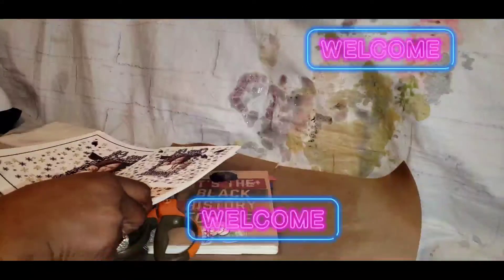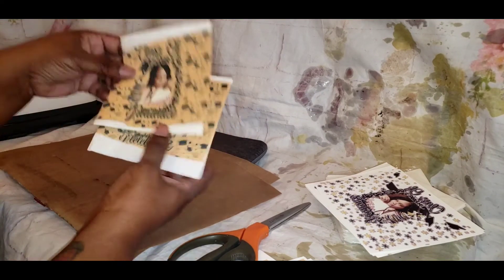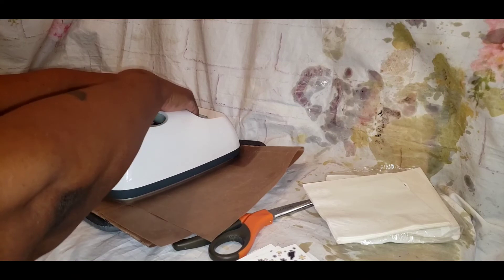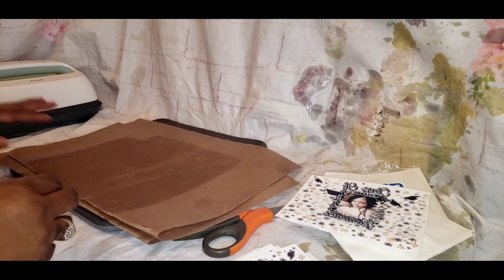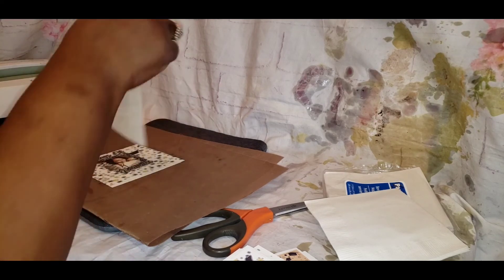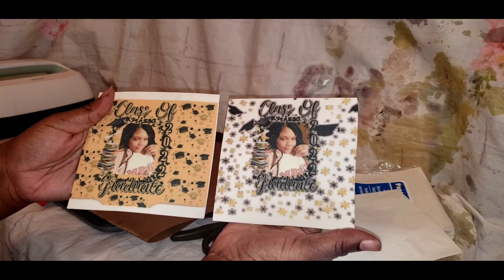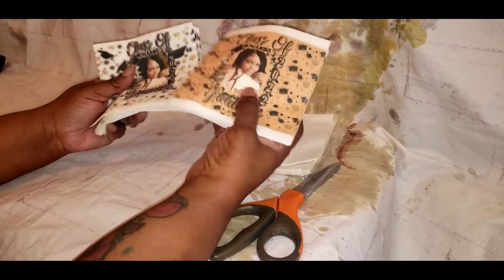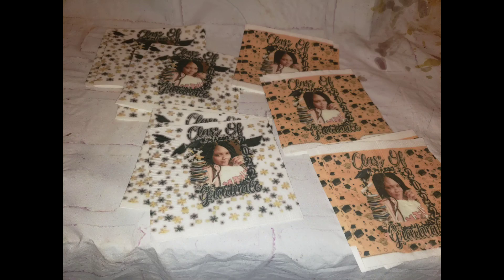Sublimation on Dollar Tree Napkins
CHECK OUT SOME OF MY VIDEO EXPLAINING HOW TO STARTING YOUR OWN BUSINESS.

Thank you for watching my channel and I hope you enjoy it and I will try to continue to work on more videos and suggestions on what you would like to see me do all advice and suggestions are welcome 💗

Facebook    👉🏾Cheryl Foster
Instagram 👉🏾Cheryl Foster
Snapchat   👉🏾CherylF

Thank you for helping my channel grow and I really appreciate it ❤

If you like to help see the channel grow all donations are welcome